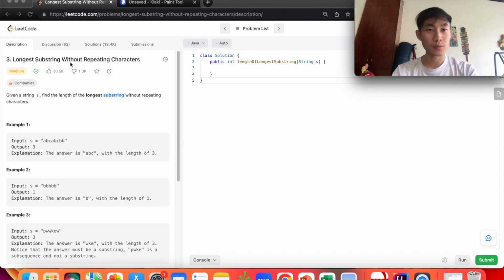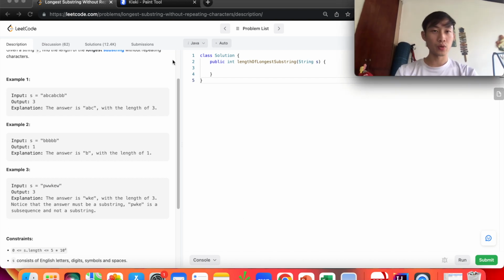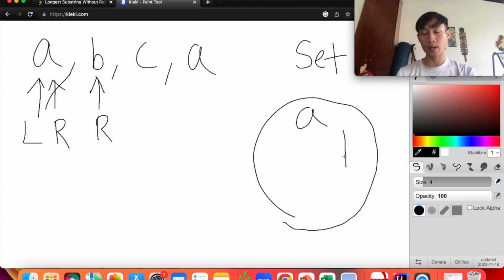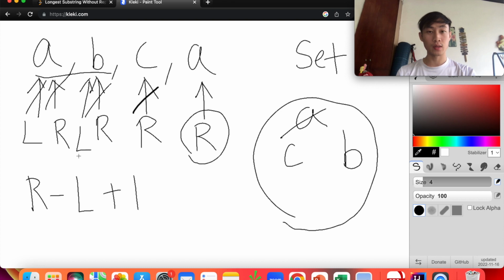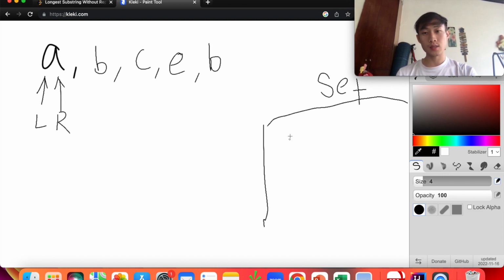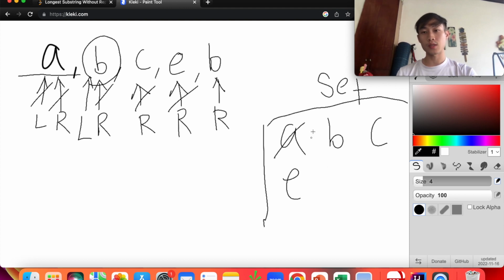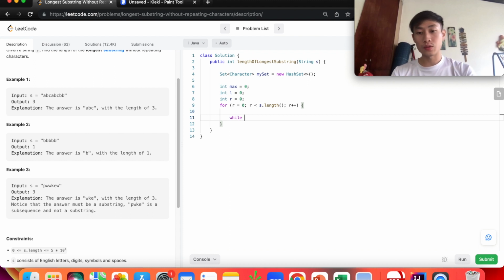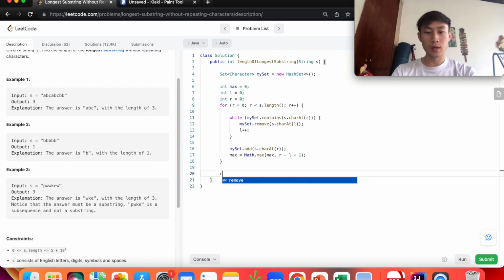3. Longest Substring Without Repeating Characters (Medium)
Leetcode Problem 3 - Longest Substring Without Repeating Characters